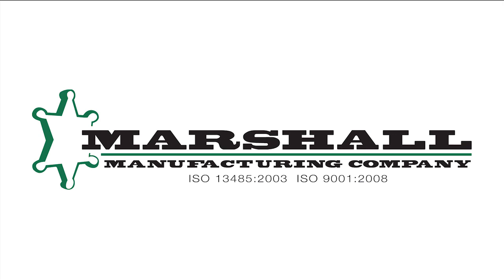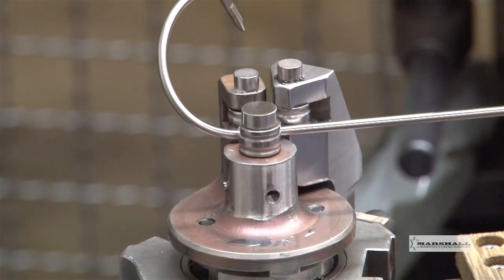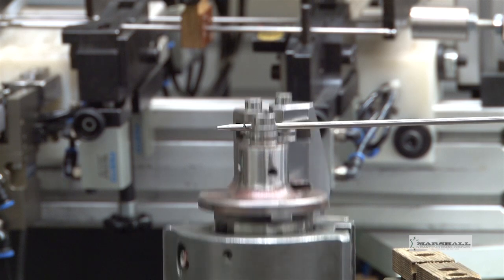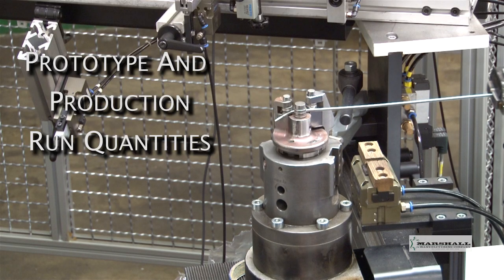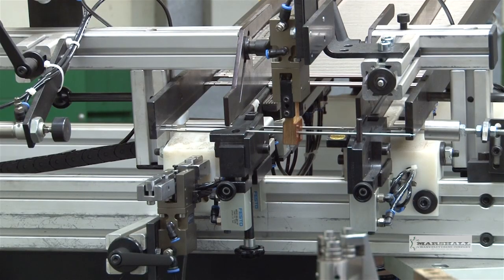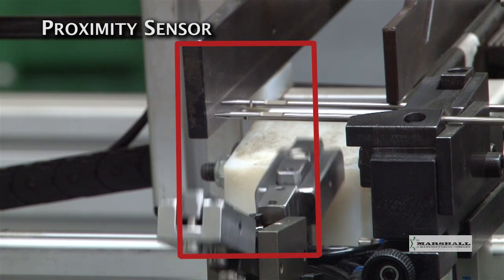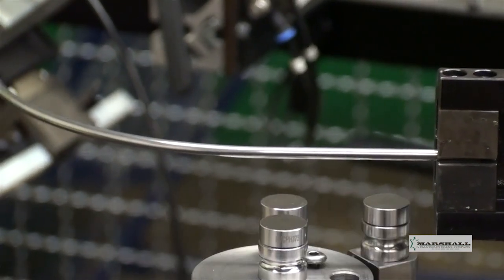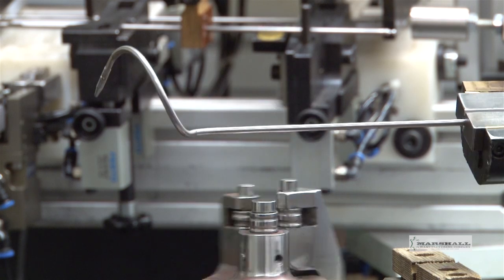CNC Tube and Wire Bending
Marshall Offers 2D & 3D CNC Bending of small diameter tube & wire for medical use.

Marshall Manufacturing Company would like to introduce it's "Automated Bending Cell"... capable of generating complex bends in both wire and tubing.
Marshall has implemented an automated, CNC programmable bending system which incorporates two and three dimensional, precision bending of small diameter pre-machined wire and tubing.
By utilizing these advanced bending techniques, Marshall  offers their medical customers - cost savings; faster prototypes; improved production turn-around & consistent quality.
CNC control is ideal for bending, allowing us to reduce setup times, improve cycle times and create radical bend shapes that were previously unachievable.
Because the system is servo-driven, it provides extreme accuracy.
 It is capable of forming tube diameters ranging from 96 thousandth to 1/2 inch.
The capacity for wire ranges from 80 thousands to 315 thousandth of an inch in diameter.
 Length capacity for both wire and tubing ranges from 5 and 3/4 inches to approximately 60 inches.
Marshall’s bending capabilities are well suited for prototypes to high volume production runs.
Heat-lot differences and other variations in material consistency require only program modifications.
1. Product Preparation & Staging –
Parts are staged for bending in the “stock magazine”, which is capable of holding hundreds of parts.
Keeping the magazine loaded requires minimal operator time.
The "piece separator" is an intregal part of the "stock magazine."  It separates and stages the next part for bending.
Customer requirements often dictate that a part feature, such as a machined flat,or drilled cross hole, must orient to the bend.
This is achieved by utilizing lasers and other sensing devices.
2. Product Bending
In the bending process, a series of rollers act as virtual mandrels.
There are two types of bending modes: free-form bending and rotary draw.
In free form bending, the product is pushed through two or more rollers.  These rollers put pressure on the sides of the part in a right or left direction, to produce the desired curves.
In unison with the series of rollers, the part can be turned while going through the rollers, in order to produce 3 dimensional helixes, curls and other desired shapes.
In rotary draw bending, the product is drawn around a second mandrel, instead of being pushed through by the robotic arm.
When needed, both “free-form bending” and “rotary-draw” capabilities can all be used in processing a single part.
Make Marshall Manufacturing Company your first source for medical device manufacturing